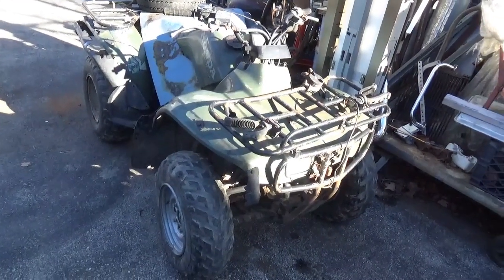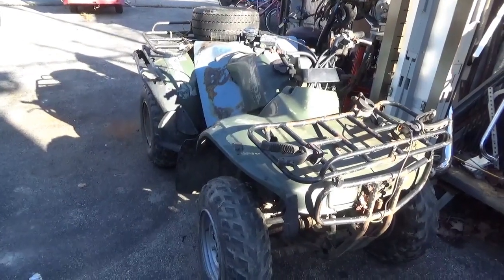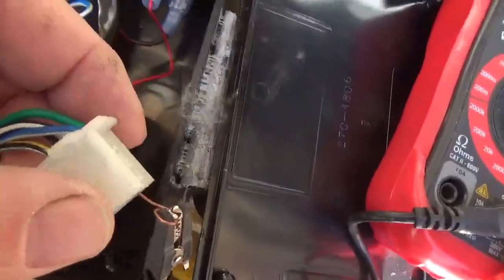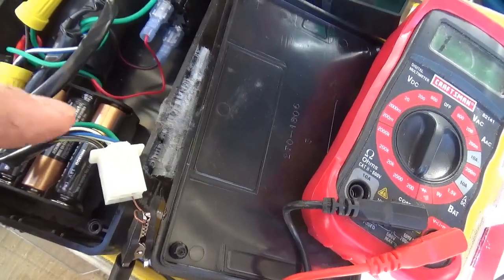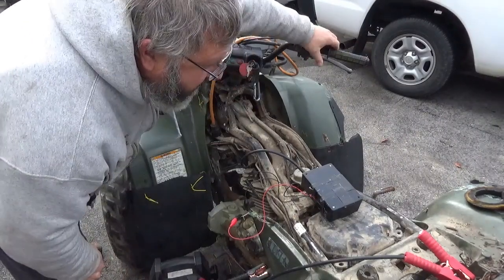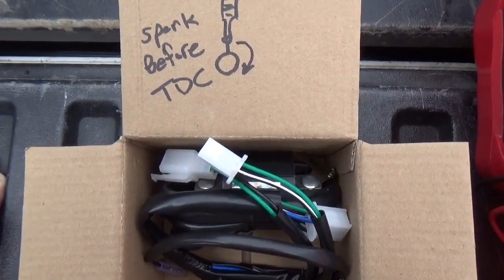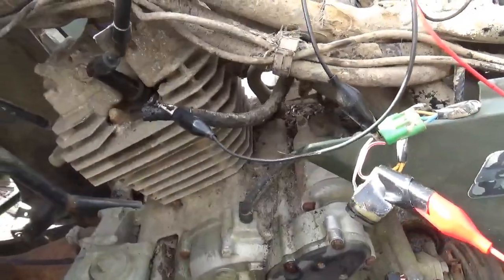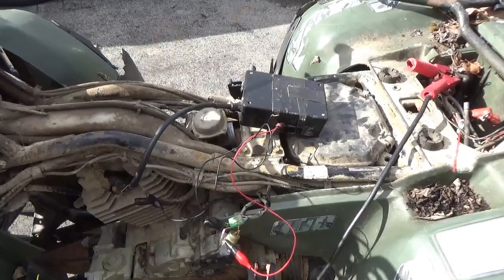12VDC Portable Capacitive Discharge Ignition, CDI, Box Failed, What Failed?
My favorite Portable CDI Box failed when I went to use it on the water damaged Honda Fourtrax 300, It normally fails when an electrical connection breaks loose after it falls or gets dropped to the ground. If the batteries are spent, typically, the spark get weak at higher RPMs and the engine misfires when revved up. In this video, we will troubleshoot the Second Generation 12VDC Portable CDI box to determine what went wrong. One will also see the construction details. Here is the eBay link to buy the CDI, wire harness, and spark coil that I used.